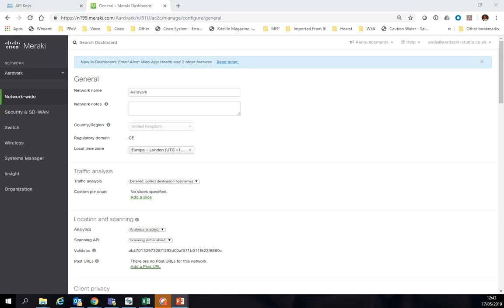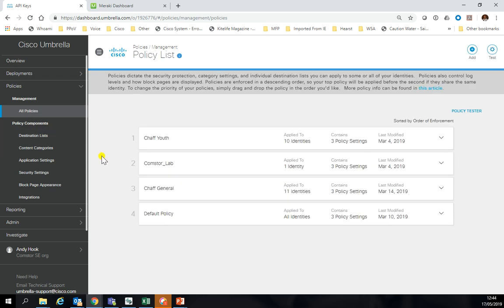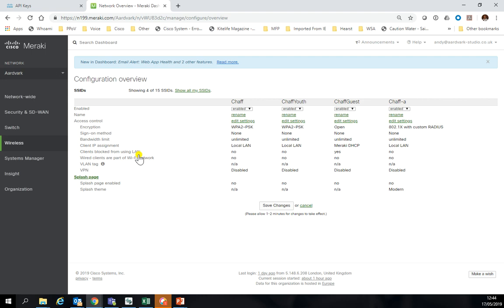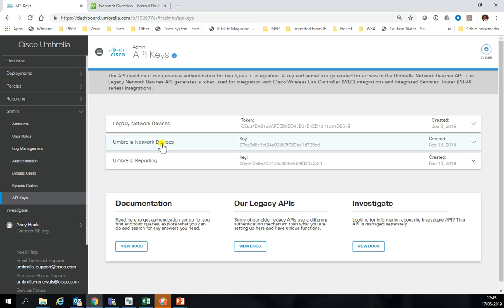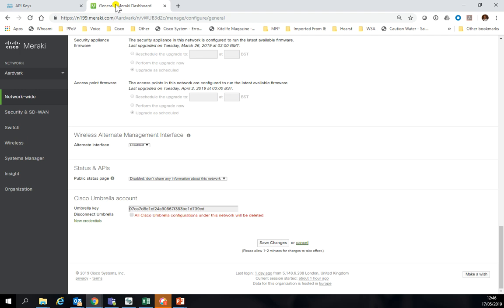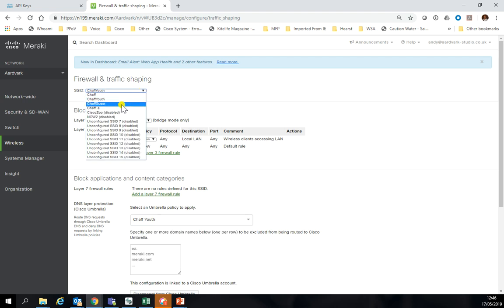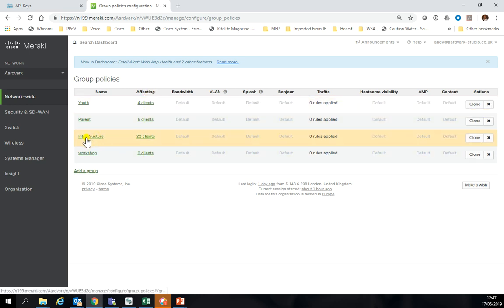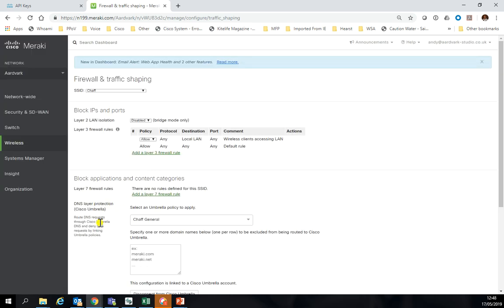Meraki Umbrella Integration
Brief look at the Meraki MR and Umbrella dashboard integration giving per SSID assignment of Umbrella Policies